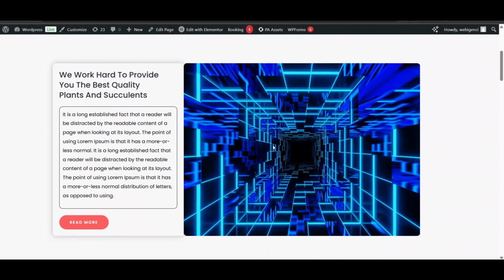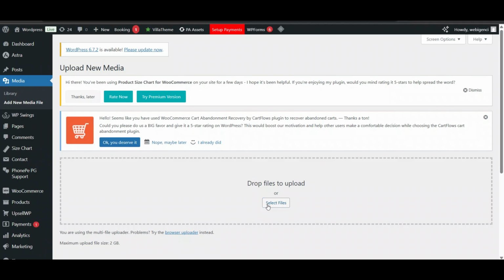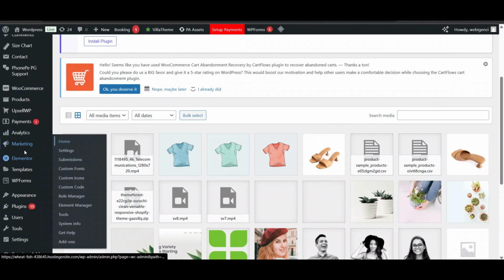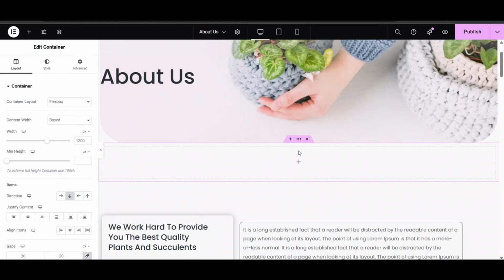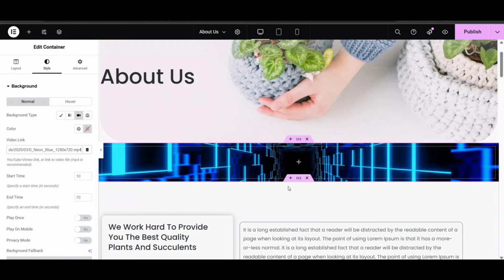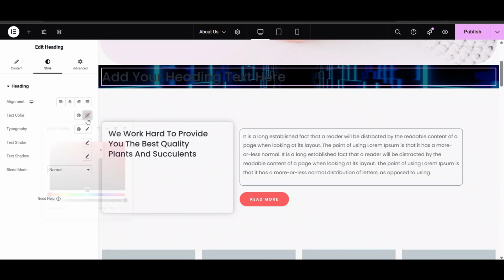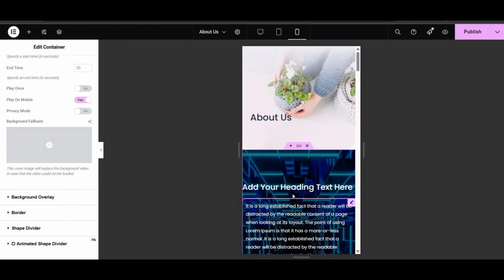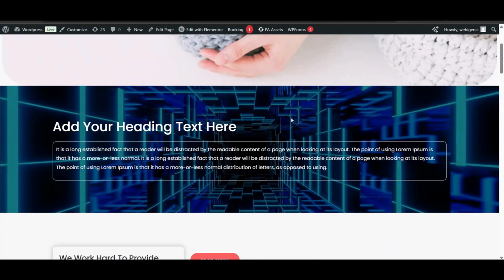How to create autplay videos section in elementor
Learn how to add an autoplay background video in Elementor for your WordPress website. In this step-by-step tutorial, you'll see how to embed videos, customize playback settings, and ensure they play automatically and loop seamlessly.
What You'll Learn:
How to add a video background in Elementor
Enable autoplay and loop
Best video formats (MP4/WebM)